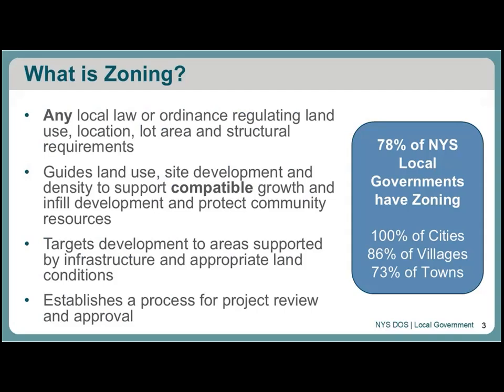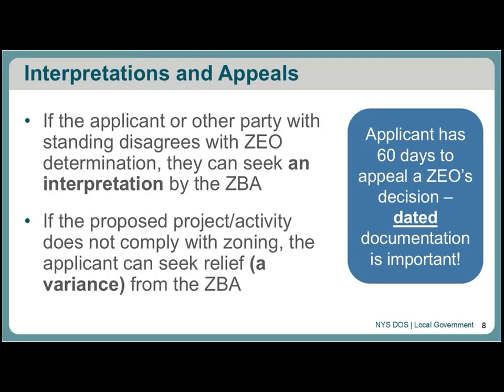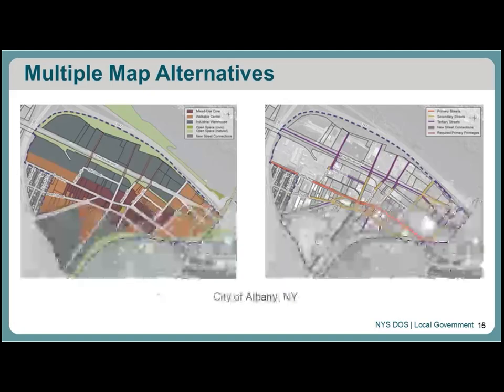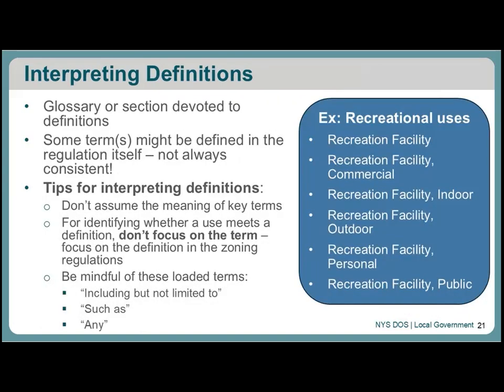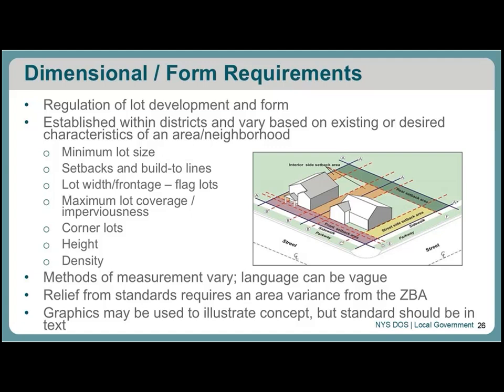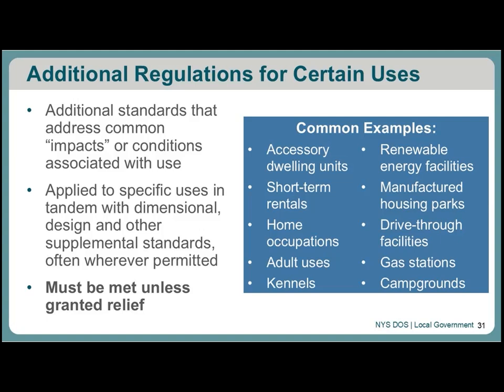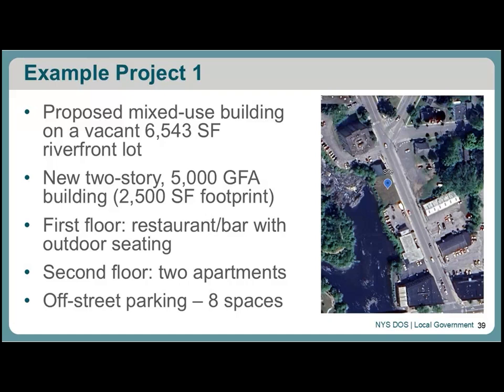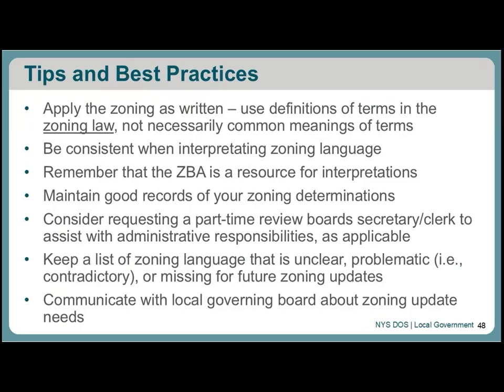Zoning Basics for Enforcement Officials and Board Members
Webinar given by the NYS Department of State Division of Local Government Services.